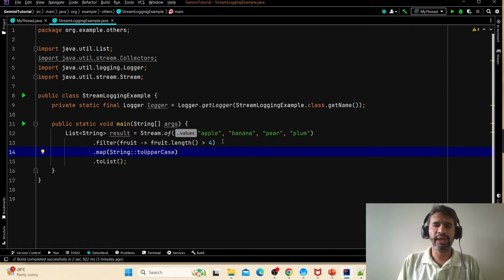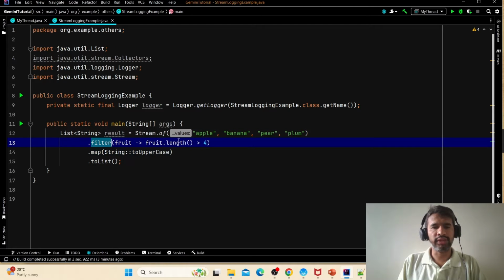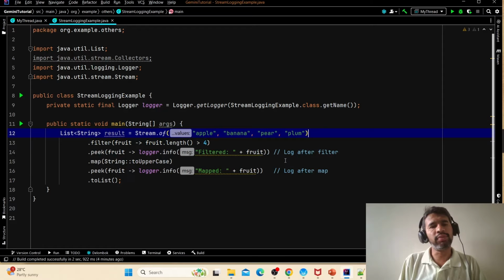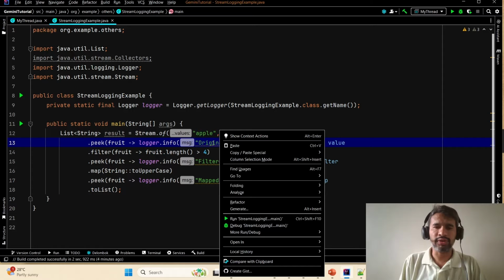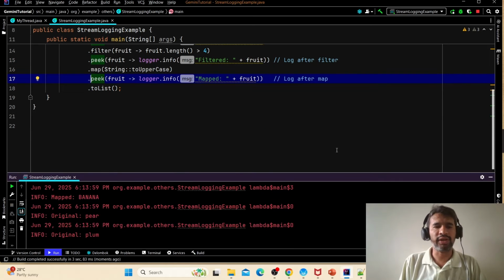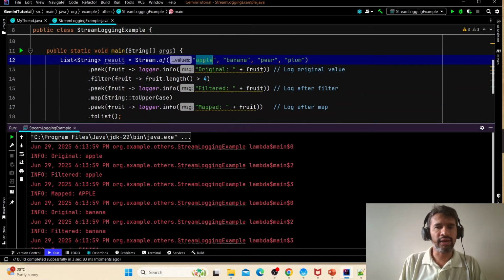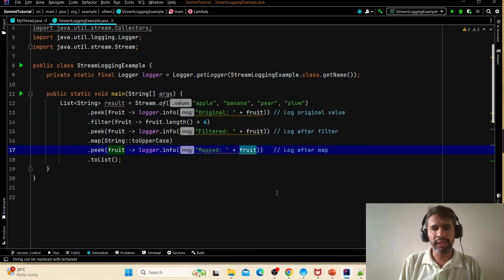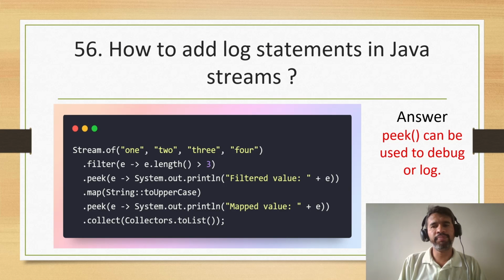Top 75+ Tricky Java Interview Questions - How to add log statements in Java streams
🔍 How to Add Log Statements in Java Streams | Debugging Streams with peek() Explained

In this video, we explore an important Java 8+ Stream API interview and debugging question:
“How can you add log statements inside a stream pipeline?”

We show how to use Stream.peek() effectively to insert debug logs without breaking your stream flow, and discuss when (and when not) to use it.

🧠 What You’ll Learn:

Why debugging Java Streams can be tricky

How to use Stream.peek() to add log statements

The difference between peek() and map() when inspecting data

Best practices for debugging streams in production code

Common pitfalls when relying on lazy evaluation in streams

Key Java interview insights about debugging and monitoring streams

💡 Why This Is Important for Java Developers:

Helps you understand stream execution flow

Essential for debugging complex pipelines in real-world apps

Frequently asked in Java 8/Stream API interview questions

Strengthens your knowledge of lazy evaluation and functional operations

👨‍💻 Who Should Watch This Video:

Developers working with Java Streams in enterprise applications

Students preparing for Java interviews and coding tests

Engineers who want to improve debugging skills with functional style code

Anyone curious about how peek() works internally

📺 Watch This If You Want To:

Add log/debug statements in stream pipelines the right way

Clearly explain “How to debug streams with peek()” in interviews

Avoid mistakes with side-effects in streams

Strengthen your Java 8 functional programming knowledge

💬 Have you ever used peek() to debug a tricky stream pipeline? Let us know!